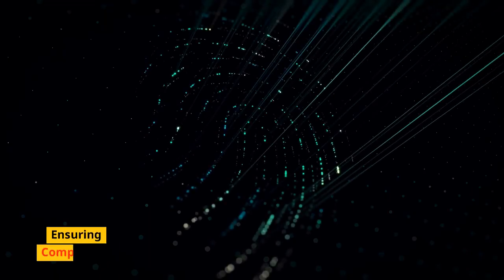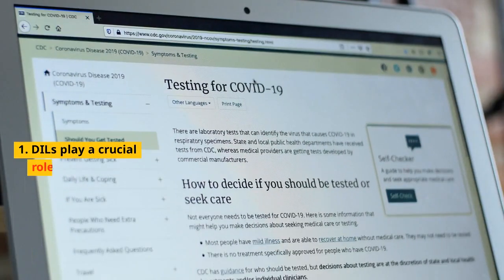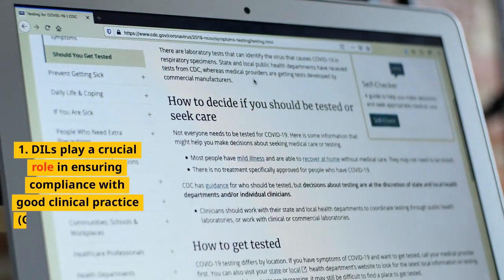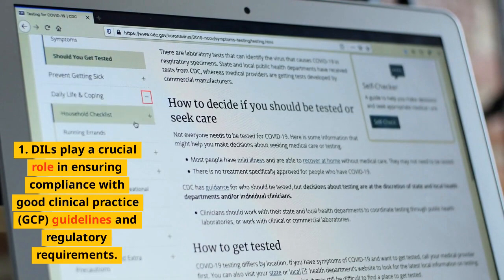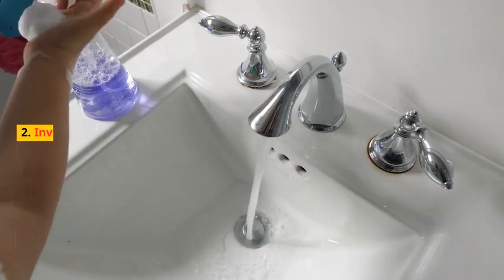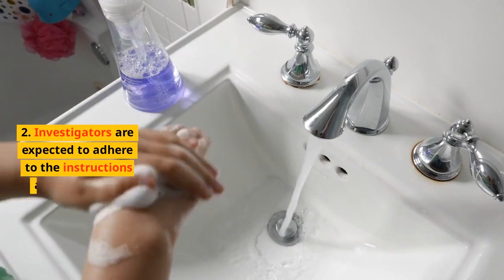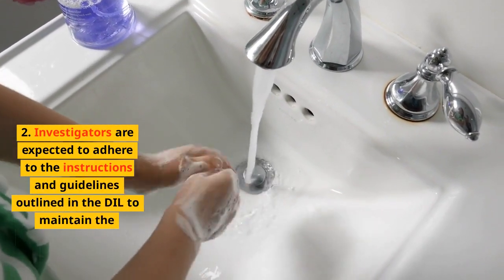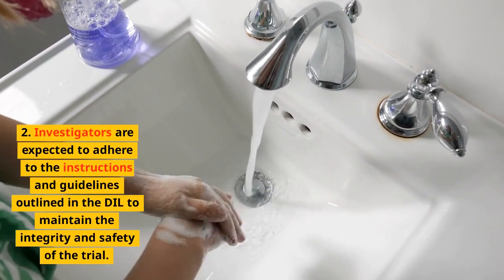🥰How to communicate with principal Investigator, Dear Investigator Letter(DIL)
How to communicate with principal Investigator, Dear Investigator Letter(DIL), 🥰understanding the need for Good Clinical Practice (GCP),Investigational product management,
Control and accountability of investigational products,
Storage conditions for investigational products,
Handling procedures for investigational products,
Dispensing practices in clinical trials,
Compliance with labeling requirements,
Investigational product inventory management,
Temperature control and monitoring of investigational products,
Packaging and labeling considerations for investigational products,
Documentation and recordkeeping for investigational products,
Investigational product destruction and disposal,
Good manufacturing practices for investigational products,
Investigational product supply chain management,
Quality assurance and quality control for investigational products,
Investigational product import/export regulations.Regulatory compliance#jimbrown
Clinical trials
Clinical research
FDA regulations
GCP (Good Clinical Practice) hildabaci Adaptive trial design,
Novel trial design,
Platform trial design,
Basket trial design,
Umbrella trial design,
Seamless Phase I/II trial design,
Basket and umbrella trial hybrid design,
Bayesian trial design,
N-of-1 trial design,
Cluster randomized trial design,
Pragmatic trial design,
Enrichment trial design,
Master protocol design,
Stepped-wedge trial design,
Factorial trial design,
Response adaptive randomization design,
Cohort multiple randomized controlled trial (cmRCT) design,
Fractional factorial trial design,
Micro-randomized trial design,
Synthetic control trial design.
Protocol adherence
Ethical guidelines
Regulatory requirements
Investigational new drug (IND)
Institutional Review Board (IRB)
Data integrity
Patient safety
Regulatory authorities
Clinical trial safety,
Ethical considerations in clinical trials,
Informed consent,
Patient safety,
Research ethics,
Human subjects protection,
Adverse events reporting,
Data integrity,
Research misconduct,
Protocol compliance,
Risk assessment,
Placebo ethics,
Vulnerable populations,
Investigational drug safety,
Institutional review boards (IRBs),
Conflict of interest,
Data privacy and confidentiality,
Beneficence and non-maleficence,
Research transparency,
Participant rights and welfare.

Adverse events reporting
Quality assurance
Compliance management
Regulatory inspections
Regulatory reporting
Adverse Event Reporting
Clinical Trial Safety
Participant Safety in Clinical Trials
Importance of Adverse Event Reporting
Adverse Event Reporting Process
Adverse Event Management in Clinical Trials
Regulatory Requirements for Adverse Event Reporting
Ensuring Participant Safety in Clinical Trials
Adverse Event Reporting Guidelines
Adverse Event Reporting Best PracticesData Collection in Clinical Trials
Best Practices for Data Management
Clinical Trial Data Collection Methods
Electronic Data Capture (EDC) Systems Explained
Effective Data Management in Clinical Research
Streamlining Data Collection in Trials
Ensuring Data Accuracy in Clinical Trials
Optimizing Data Collection Processes
Enhancing Data Quality in Clinical Research
Electronic Data Capture (EDC) Benefits in TrialsPatient Recruitment
Clinical Trials
Retaining Participants
Strategies for Recruitment
Retention Techniques
Effective Clinical Trial Recruitment
Recruiting and Retaining Patients
Enhancing Participant Engagement
Patient Enrollment Methods
Recruitment and Retention in Clinical ResearchClinical Research 101
Basics of Clinical Research
Understanding Clinical Trials
Medical Research Explained
Introduction to Clinical Studies
Importance of Clinical Research
Clinical Research for Beginners
Fundamentals of Medical Research
Exploring Clinical Research Field
Clinical Research Overview
Data Analysis and Statistical Methods in Clinical Trials